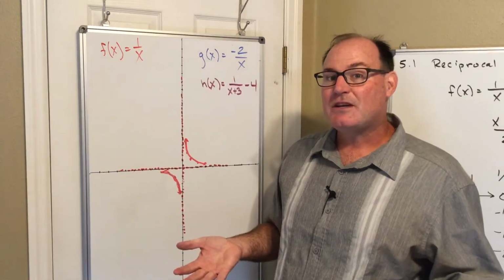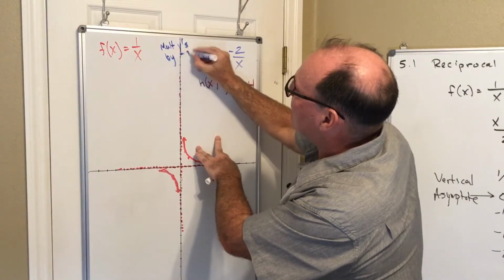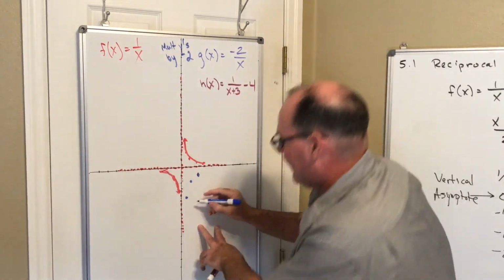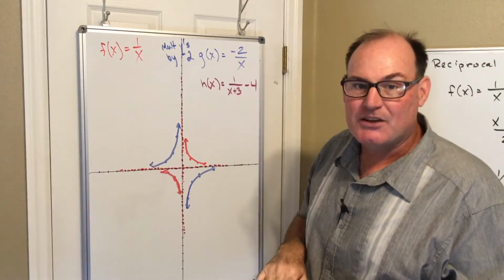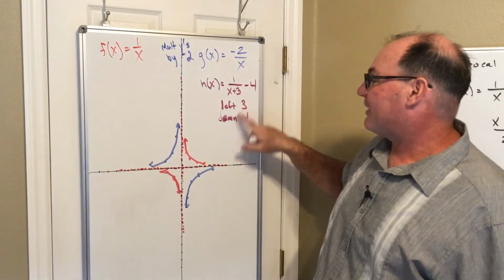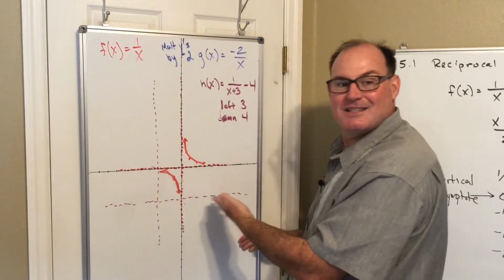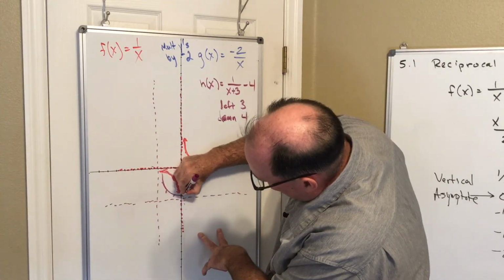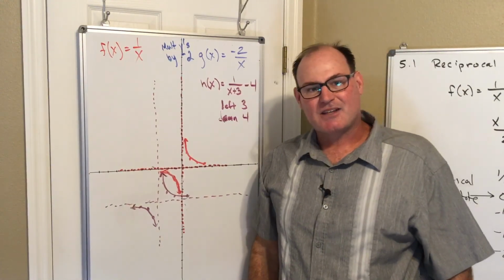Transformations of the Reciprocal Function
Transforming the reciprocal function